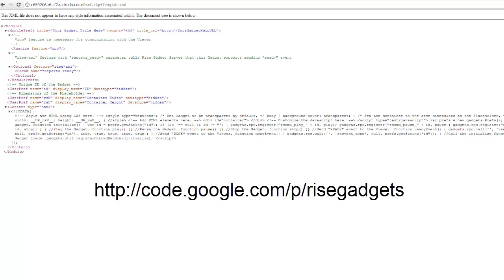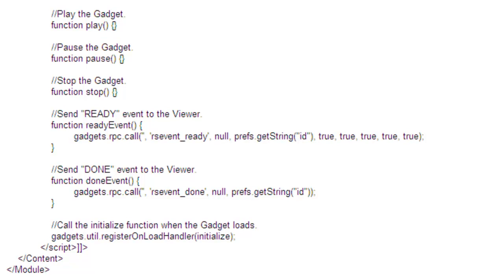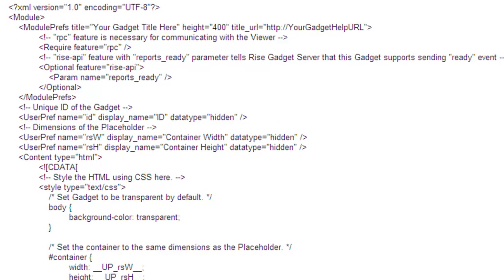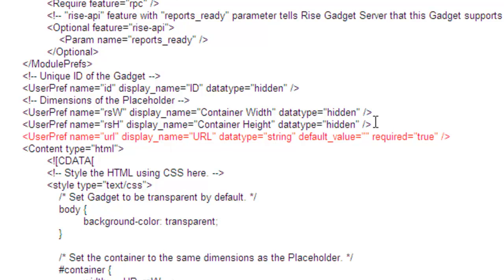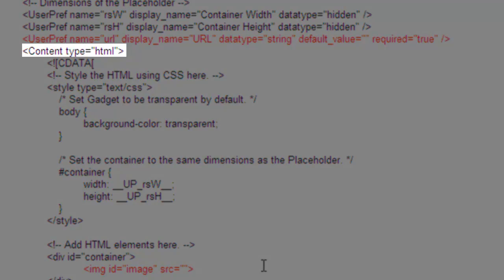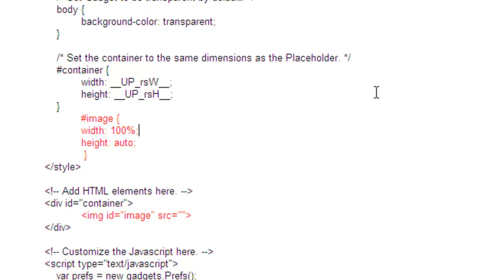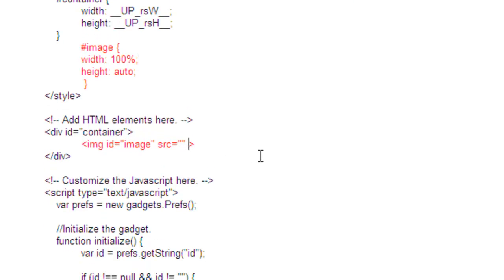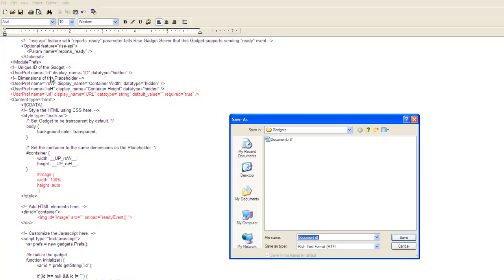Tutorial - Building a Gadget